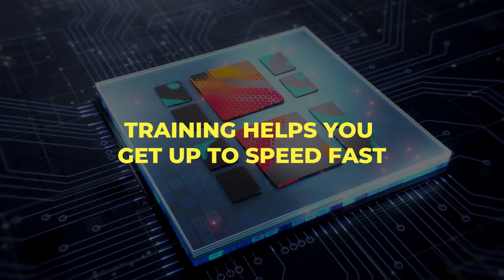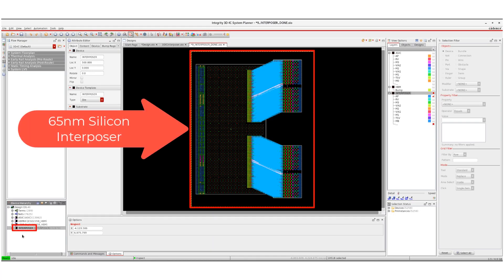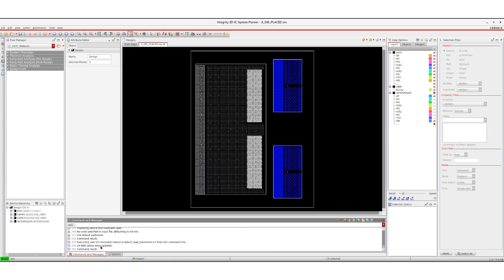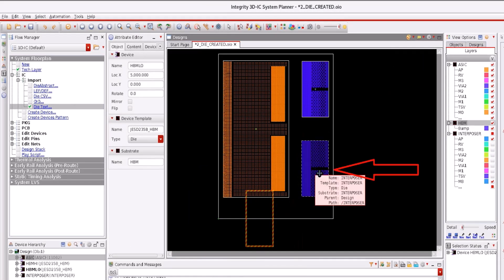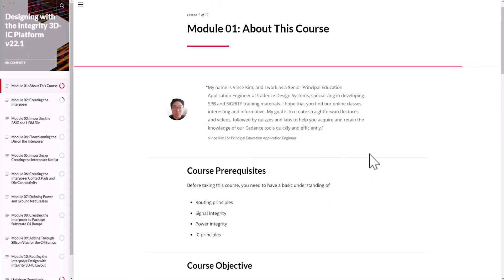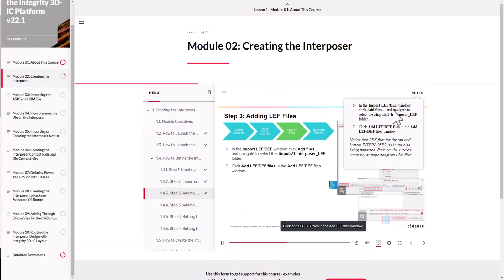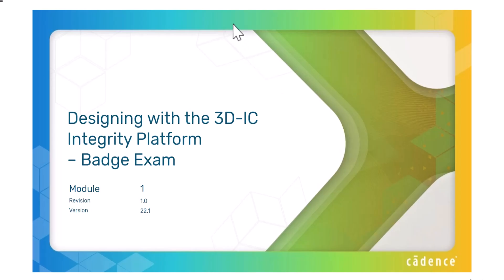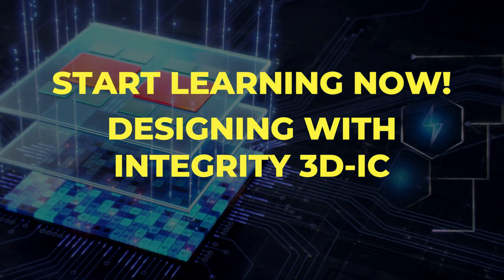Designing with Integrity 3D-IC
CadenceTraining has released the Designing with Integrity 3D-IC course which guides you through the concepts and steps required to create a 2.5D interposer based design using the Integrity 3D-IC platform.

Get up to speed fast!

The Online class is free for all Cadence customers with a Learning and Support account.